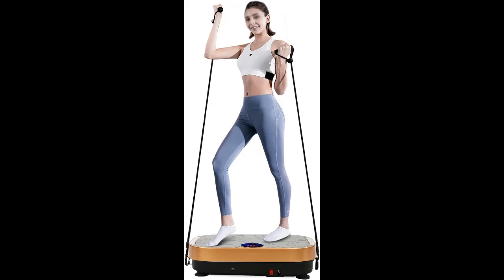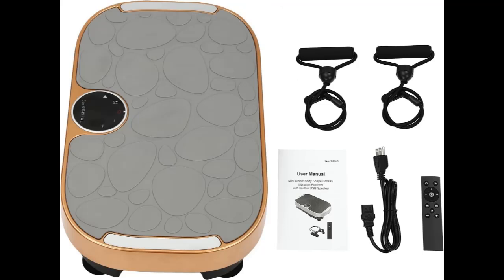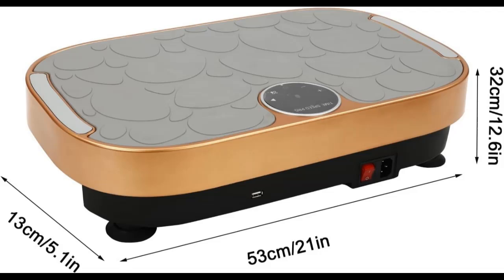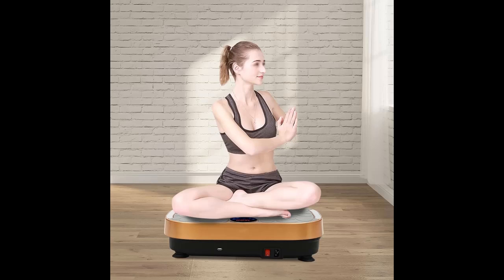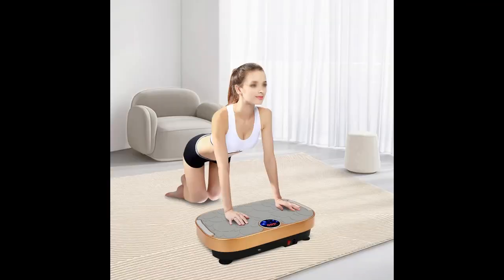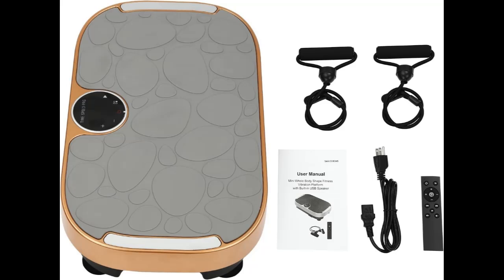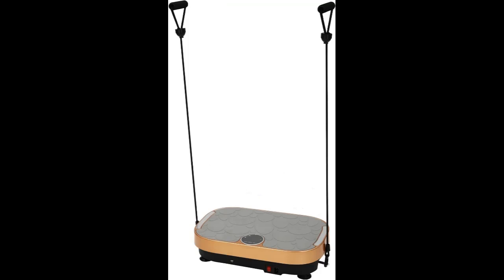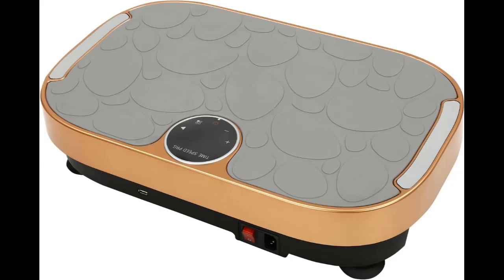DYRABREST Vibration Plate Exercise Machine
Features Highlight✔️DYRABREST Vibration Plate Exercise Machine, Vibration Plate, Vibration Plate with Bluetooth, Vibration Plate in Curved Slim Design for Weight Loss, Shaping, Wellness, Recovery, 265Lbs Bearing Capacity

DYRABREST Vibration Plate Exercise Machine, Vibration Plate, Vibration Plate with Bluetooth, Vibration Plate in Curved Slim Design for Weight Loss, Shaping, Wellness, Recovery, 265Lbs Bearing Capacity